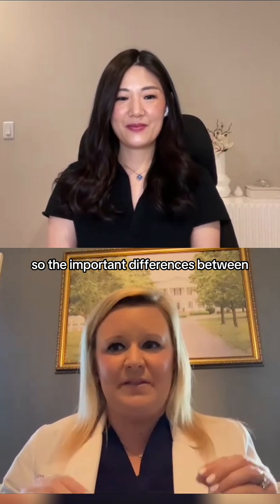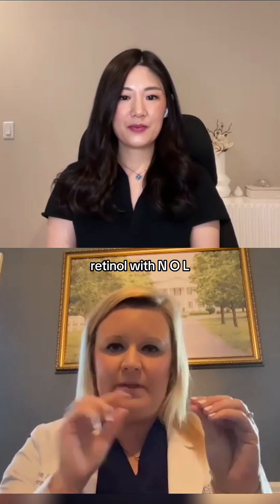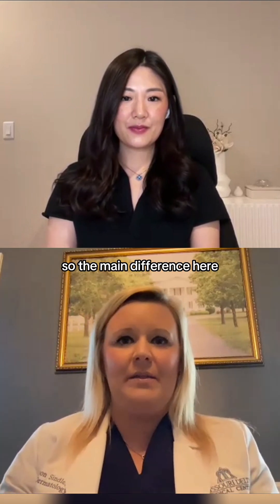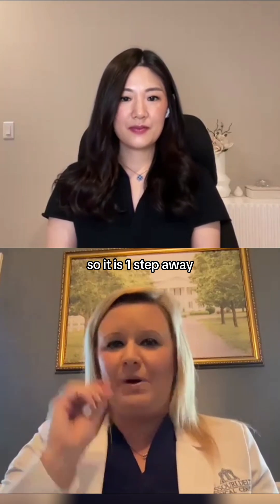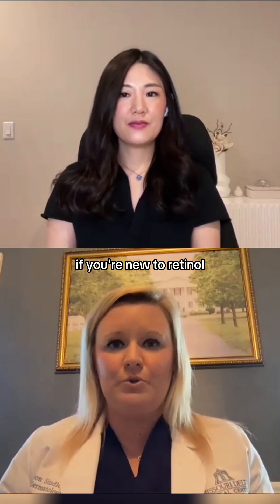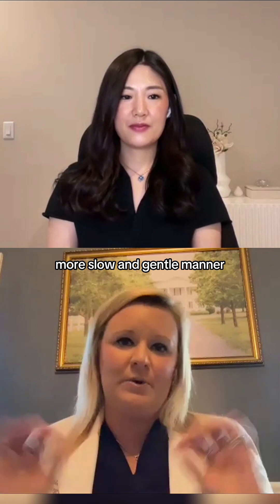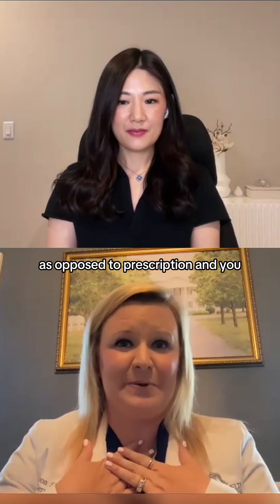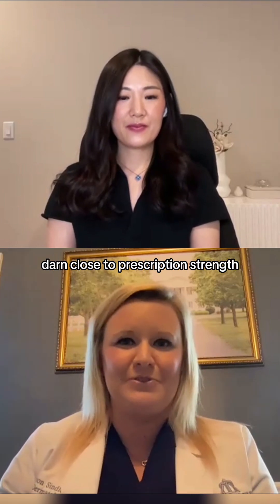Moonlight Retinal Serum vs. Prescription Retinoid (w/Dr.Sindle board-certified dermatologist)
Q: "Is Moonlight Super Serum similar to prescription retinol? How do they compare?"

A: This is an important question about retinoids - one of the most effective anti-aging ingredients. Here's how our options differ:

1. Moonlight (Retinaldehyde)
One conversion step away from active retinoic acid (prescription strength)

Nearly prescription-level potency with better tolerability

Ideal for:

Those wanting strong results without prescription irritation

Retinol-experienced users seeking more potency

Sensitive skin types (more gentle than Rx)

2. Stargaze (Encapsulated Retinol)
Two conversion steps to become active

Slow-release formula for gradual, gentle effects

Ideal for:

Retinol beginners

Ultra-sensitive skin

Those building tolerance

Why I Choose Moonlight:
"As a dermatologist with access to prescriptions, I prefer Moonlight because:

Delivers comparable benefits to Rx strength

Minimal irritation (unlike many prescriptions)

Still converts to active retinoic acid in skin"

Bottom Line: Moonlight offers prescription-like results with better tolerance - perfect for those wanting maximum anti-aging benefits without harsh side effects.